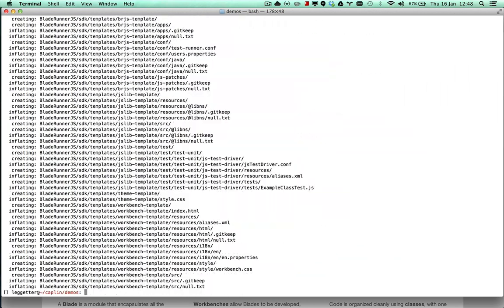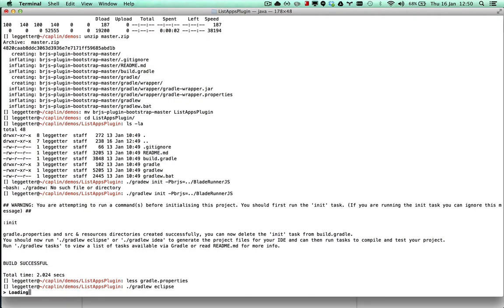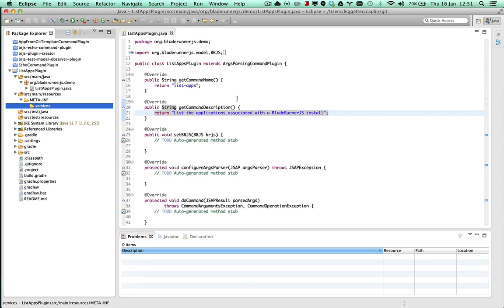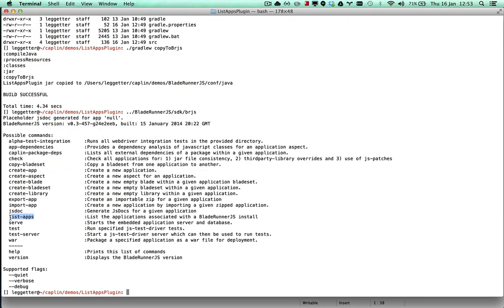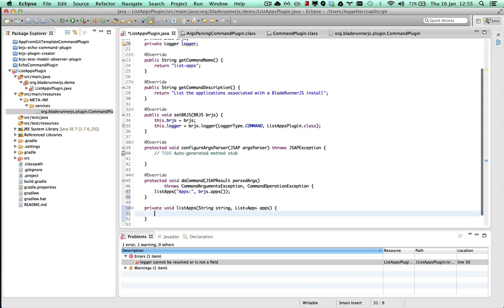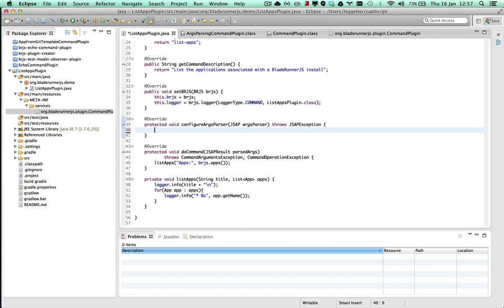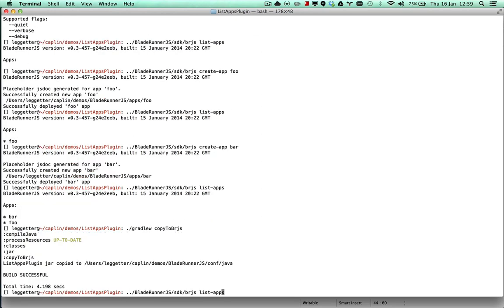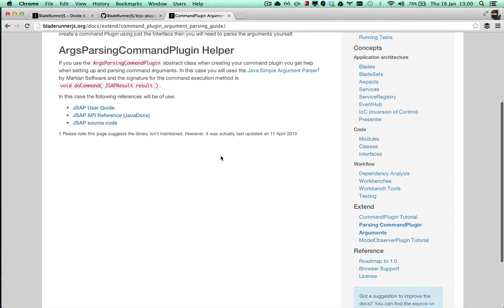How to create a BladeRunnerJS plugin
This screencast show how to:

1. Create a BladeRunnerJS plugin project
2. Create a CommandPlugin class
3. Deploy a plugin
4. Parse arguments within a CommandPlugin

Although a CommandPlugin is created many of the steps are the same for other types of plugin.